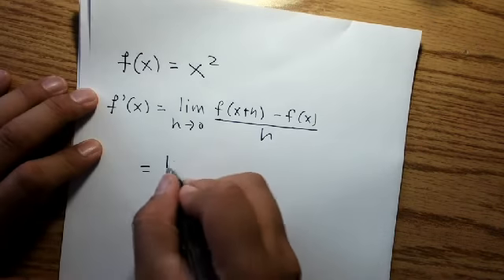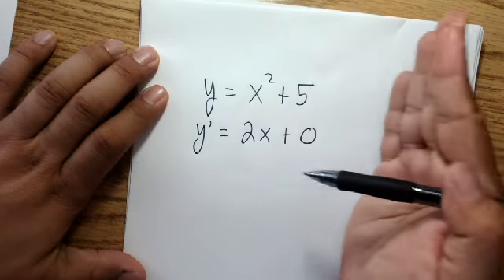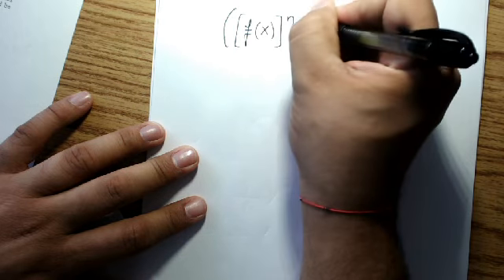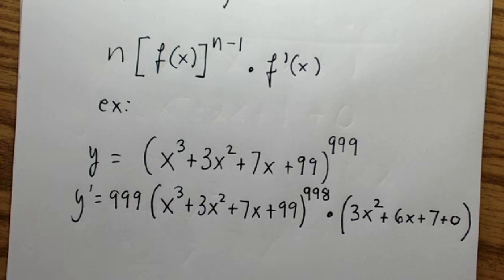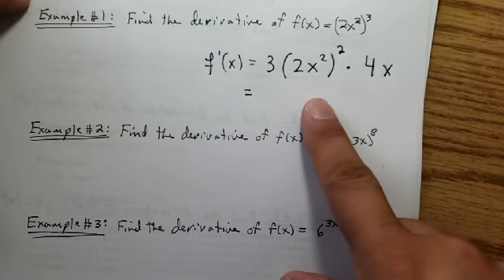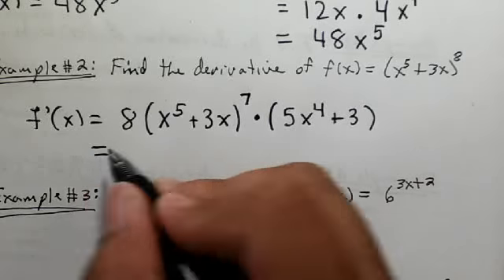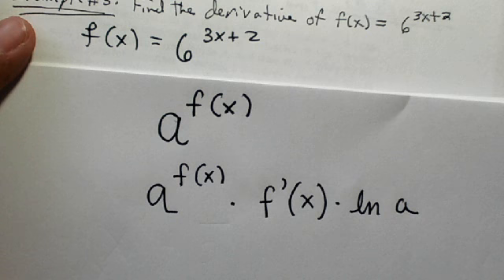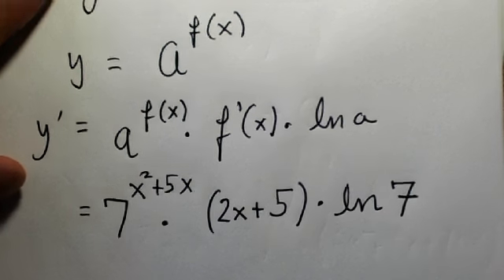Calculus Lesson 15 Rules for Derivatives